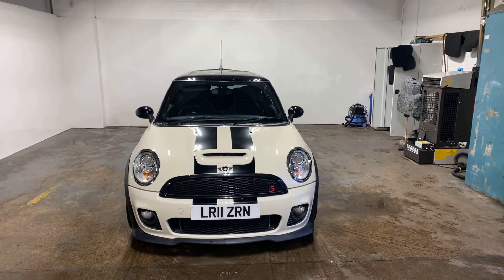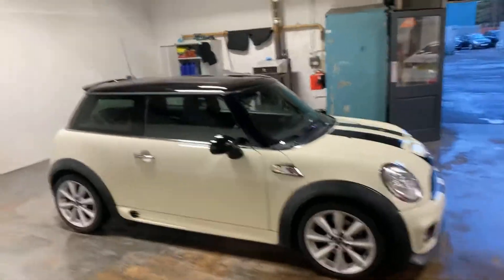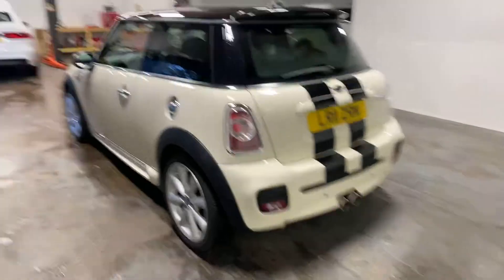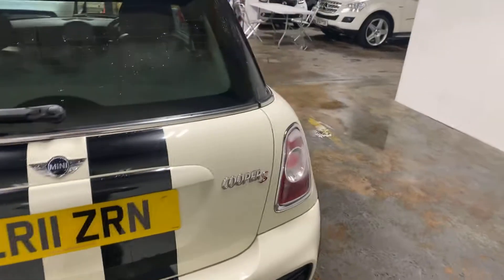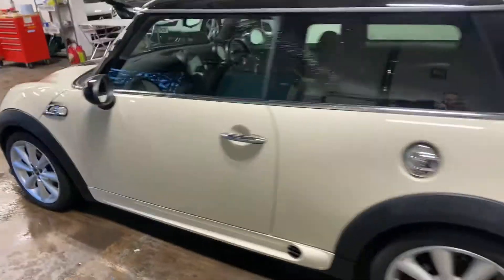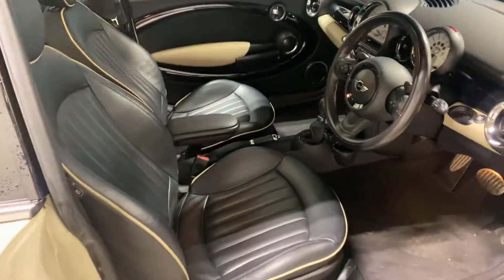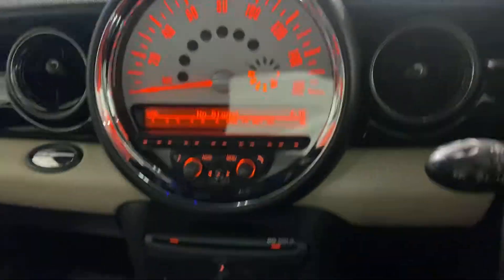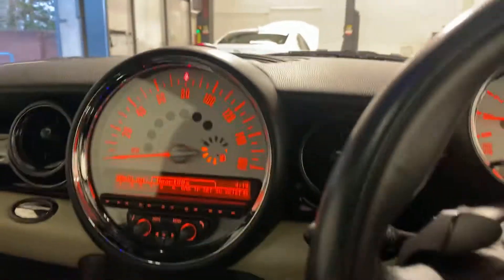22 January 2021